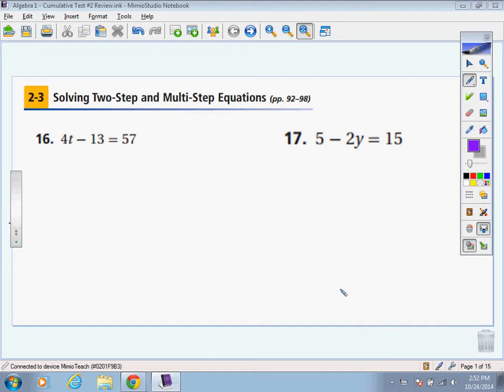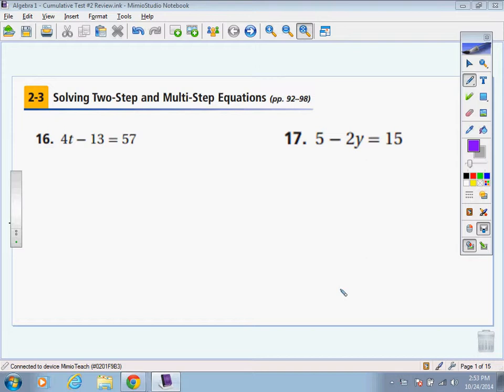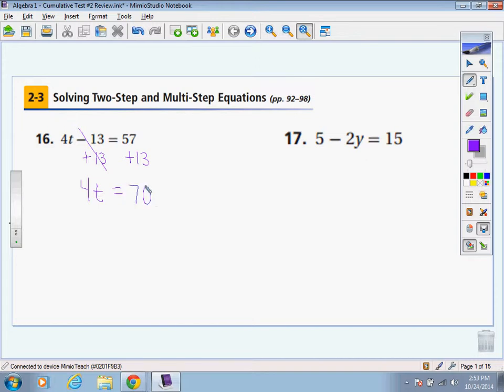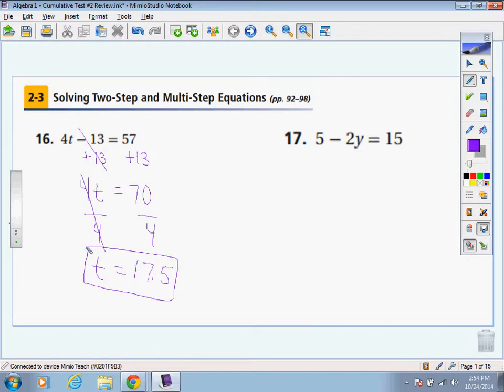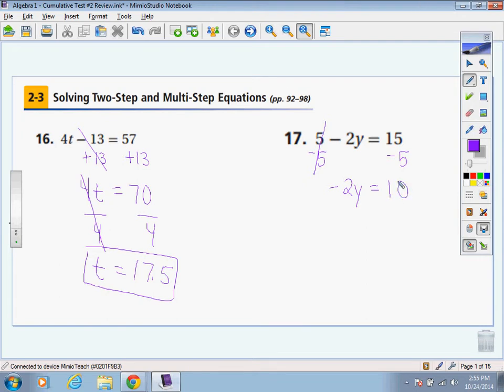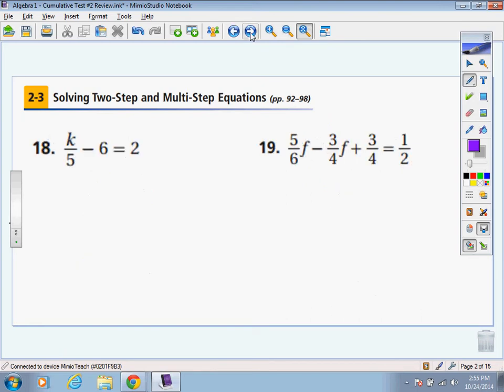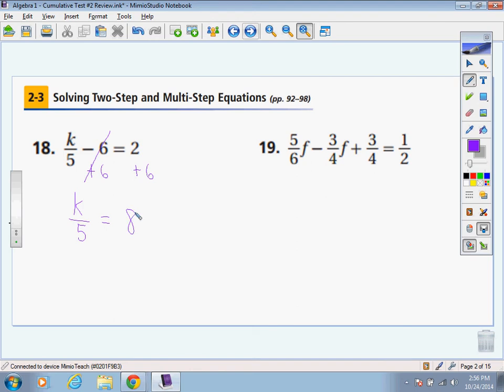Solutions Video for Cumulative Test #2 Algebra 1